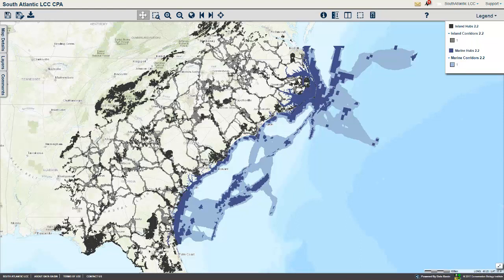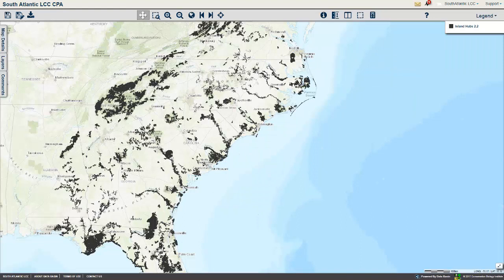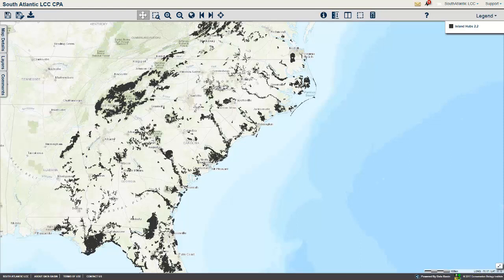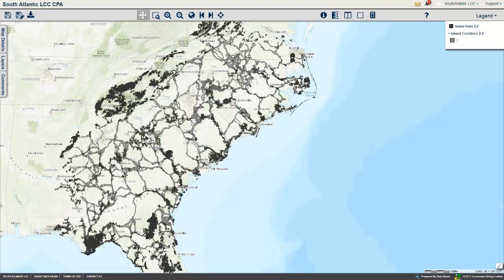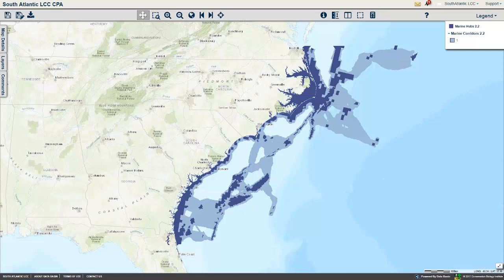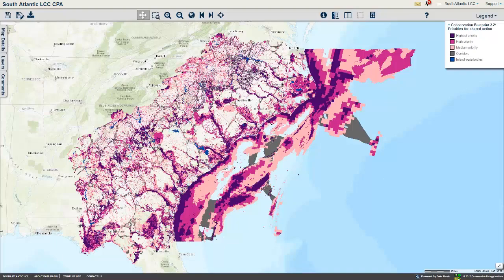Developing Blueprint 2.2: PART 5 - Connectivity and the final Blueprint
Part 5 of the "Developing Blueprint 2.2" video - a 3-minute segment covering the connectivity analysis and how the corridors are merged with the combined integrity layer to form the final Blueprint